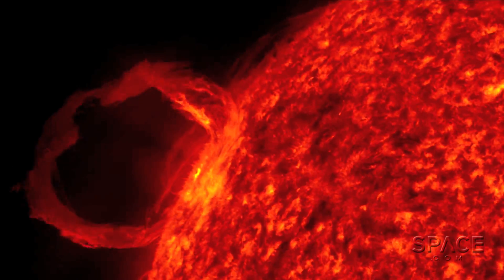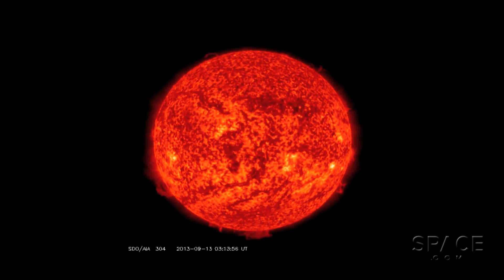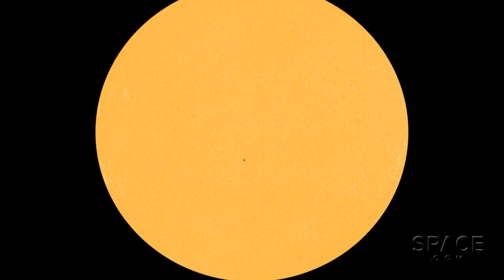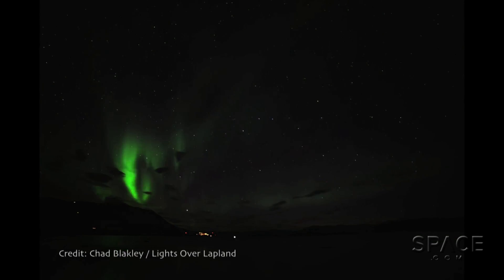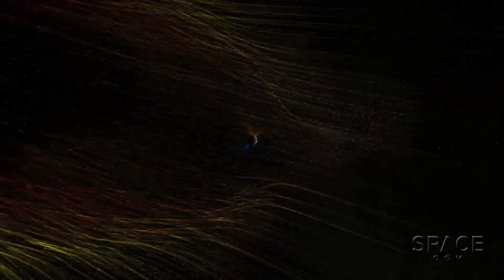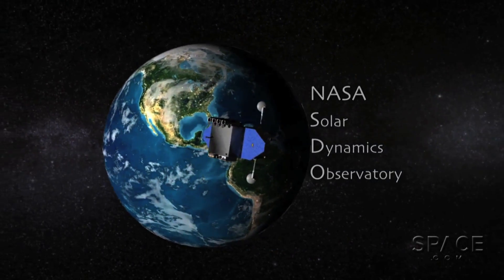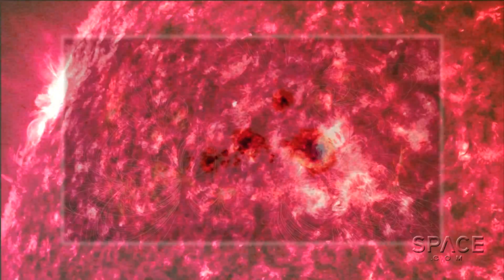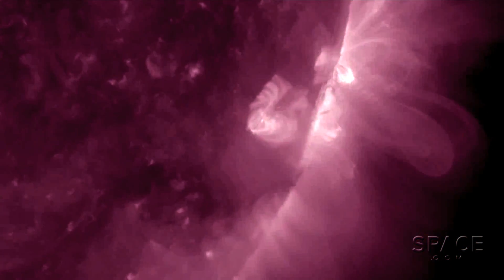Strangely Calm Sun Puzzles Scientists | Video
Although 2013 was expected to be a year of "Solar Maximum" activity, the Sun has gone disquietingly quiet. It's not a topic for worry, but it has solar scientists scratching their heads.

Credit: SPACE.com / @DavidSkyBrody / Edited by @SteveSpaleta